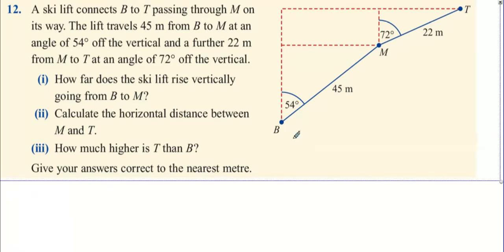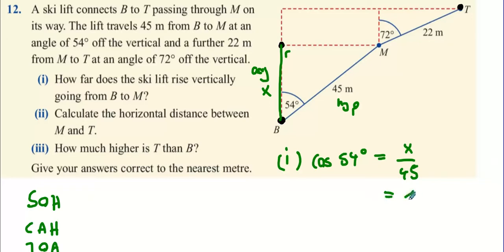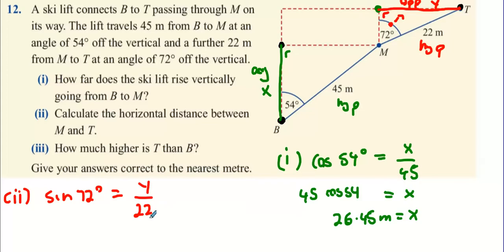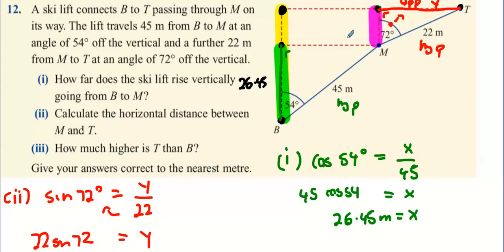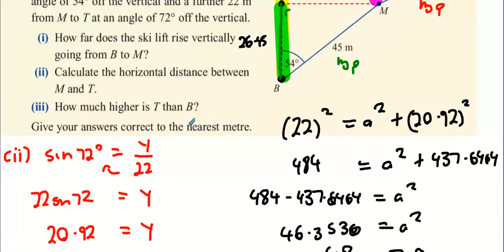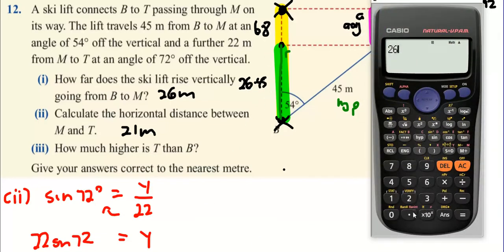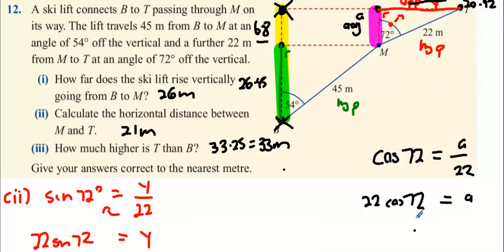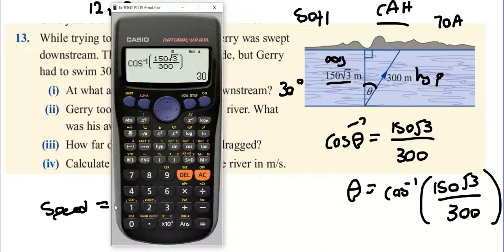2 hons wx 16 5 q12q13q15q16q18